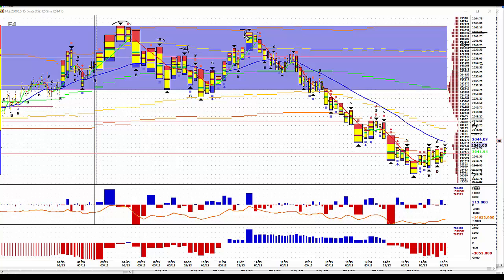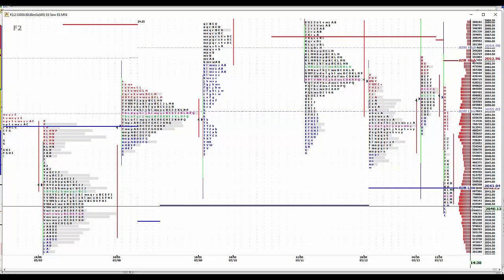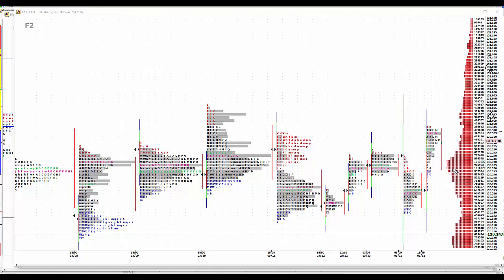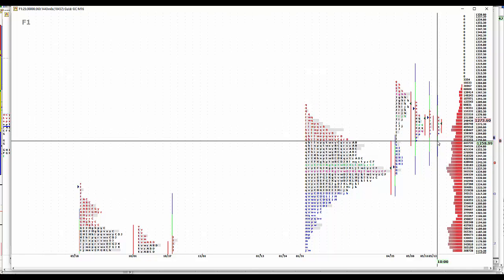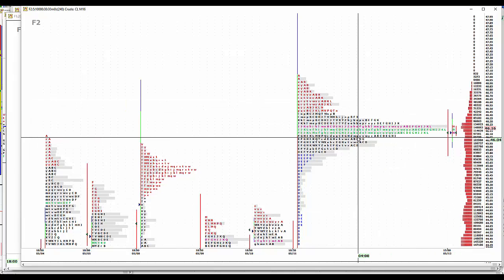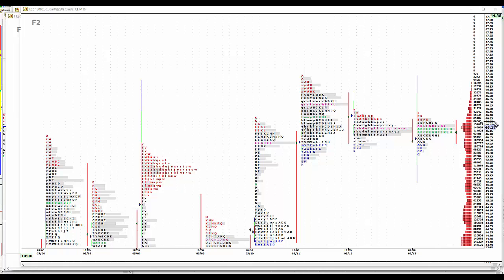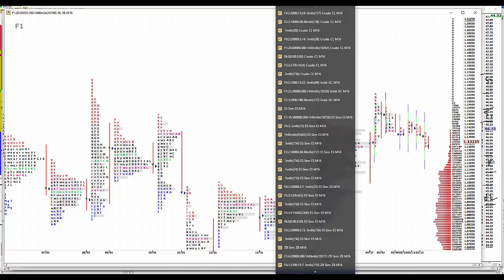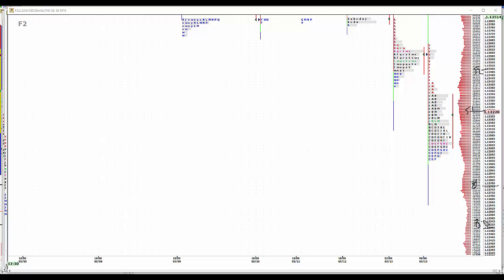5-13-16 CNFT PM Commentary